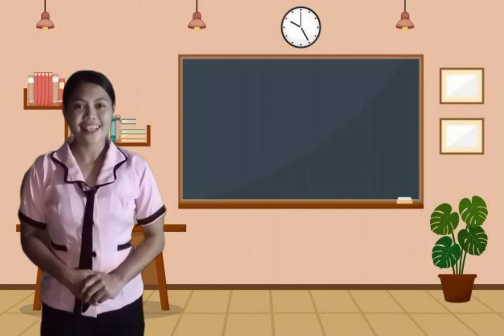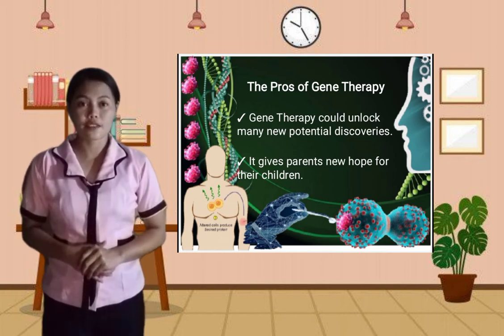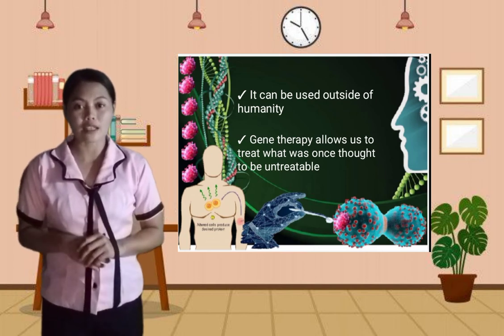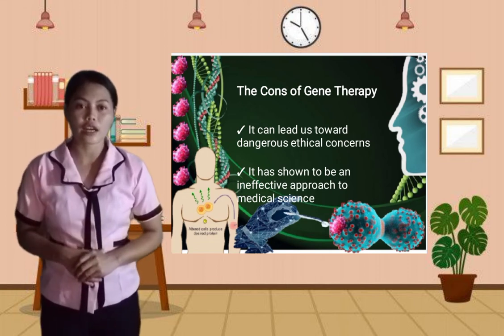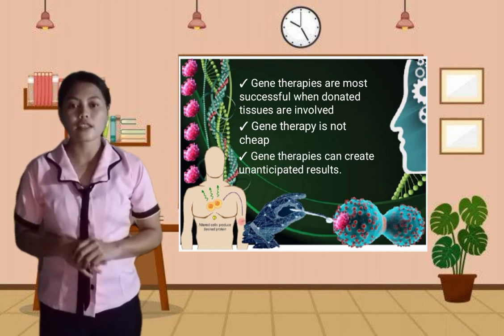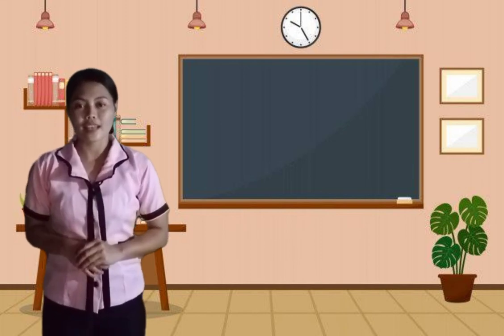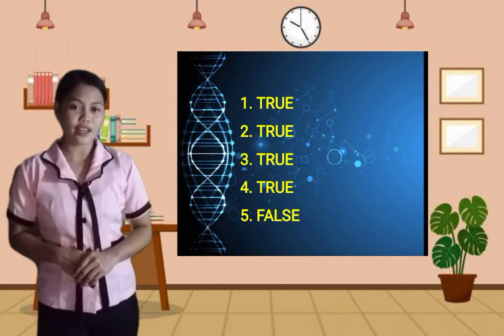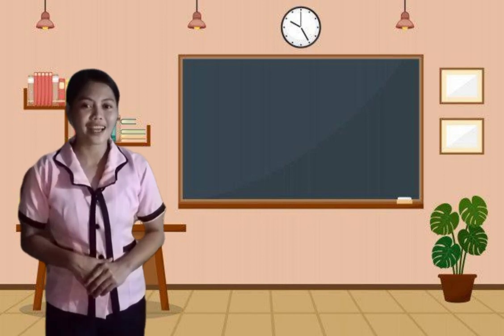THE PROS AND CONS OF GENE THERAPY